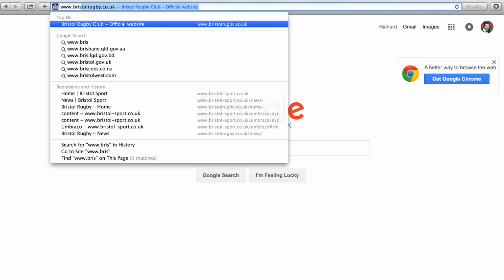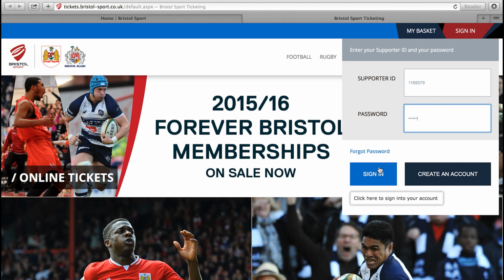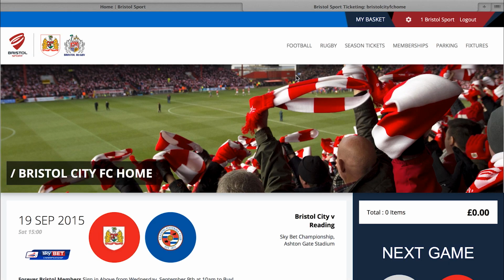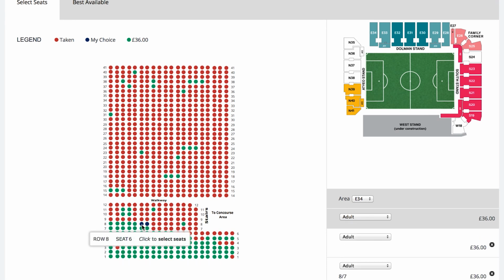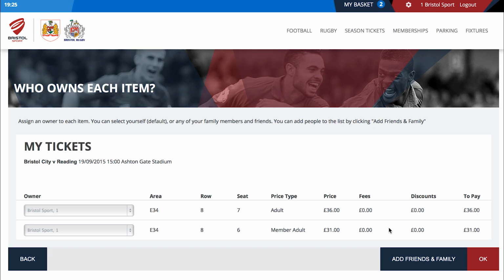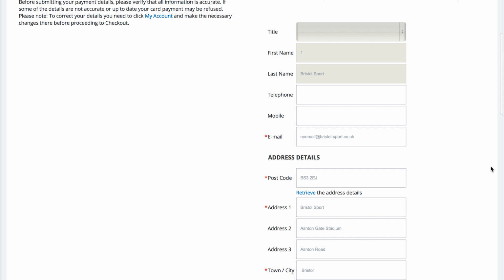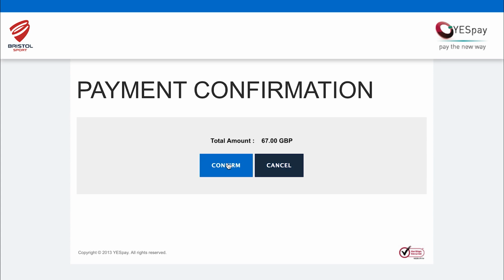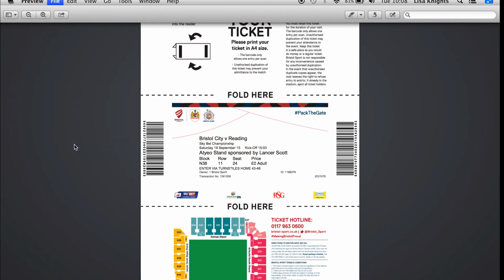Video: How To Buy Tickets Online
We have created this video guide to show you how to buy tickets to watch your favourite teams from the comfort of your own home.